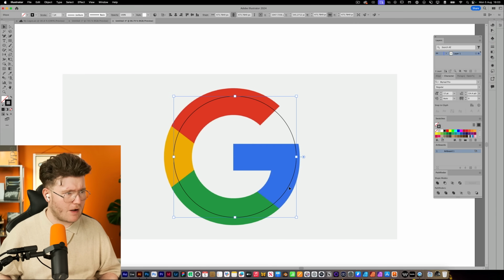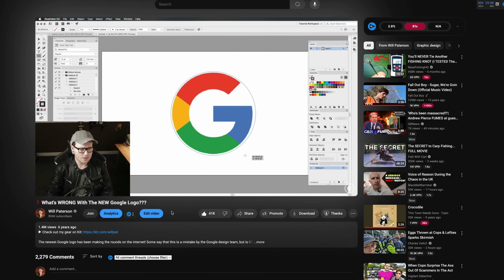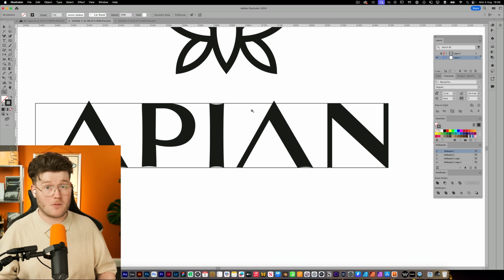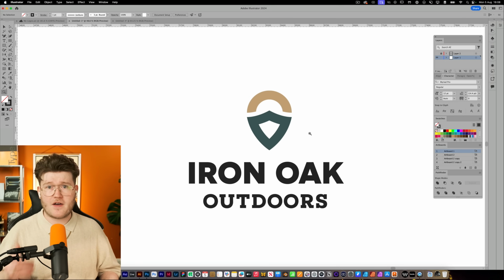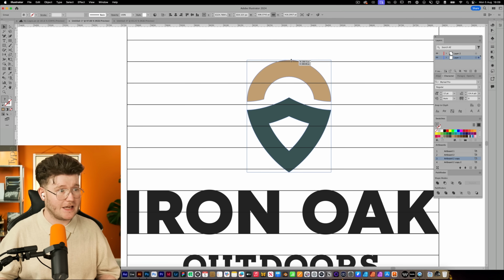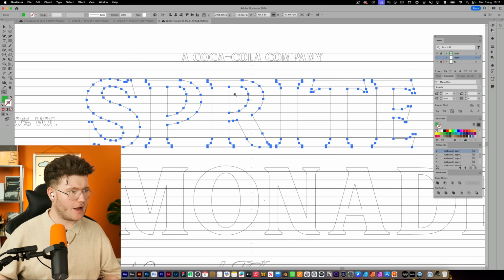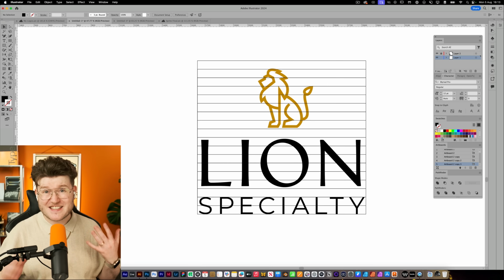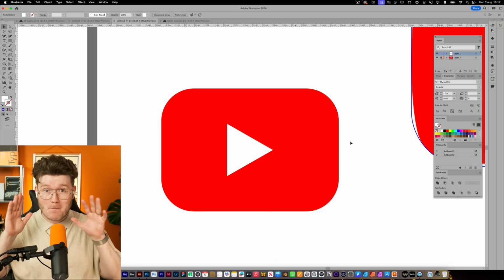How To Balance Your Logo Designs: A Step-by-Step Guide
🔗 Links